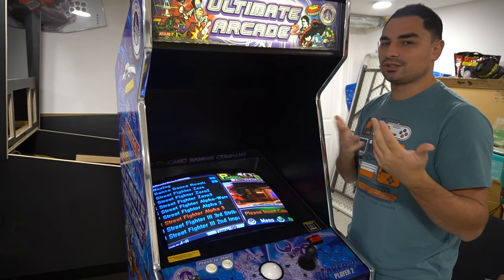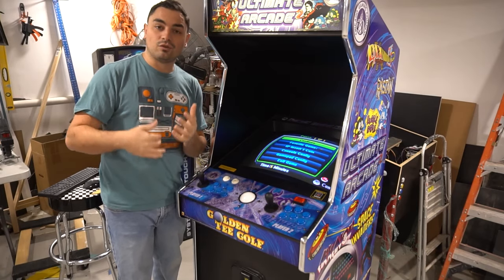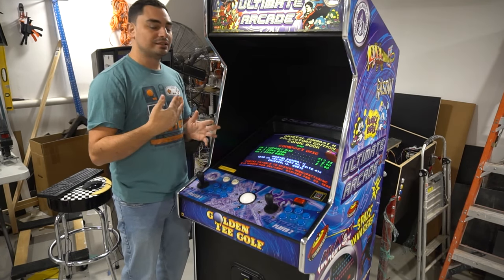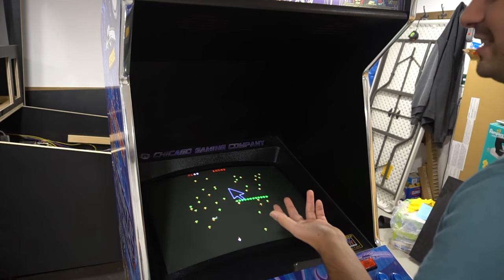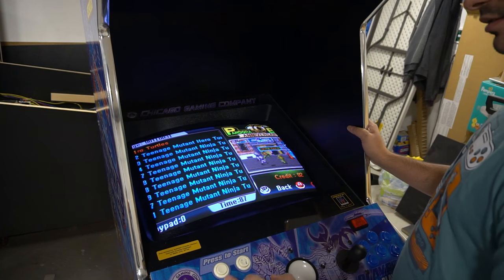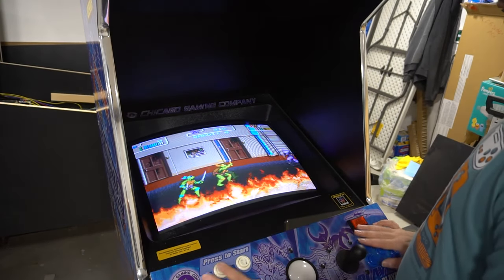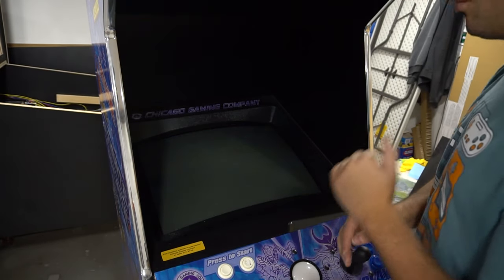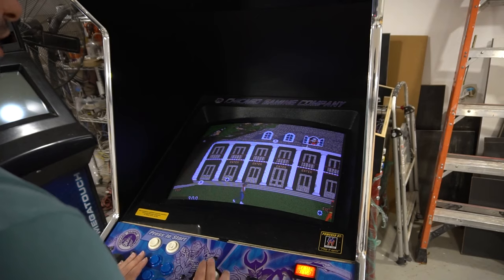Pandora Box 10th Anniversary Jamma Inside a Ultimate Arcade 2! Mod and Review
00:00 Intro
00:35 Overview
04:29 MarketPlace Inquiries
08:34 CRT Challenge
11:48 Street Fighter, Galaga, Metal Slug, KI
18:07 Crt Adjustments
19:40 How to Convert
25:03 Pandora Box 10th Anniversary Jamma Review
41:55 Coin Play to Free play
51:00 Hot swap Jammas / Steps to Mod
1:00:55 Conclusion